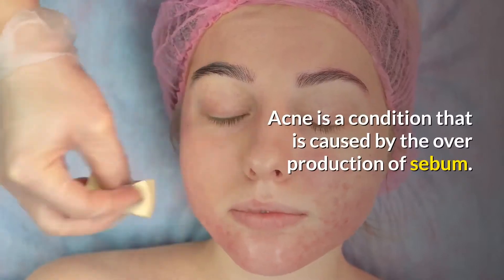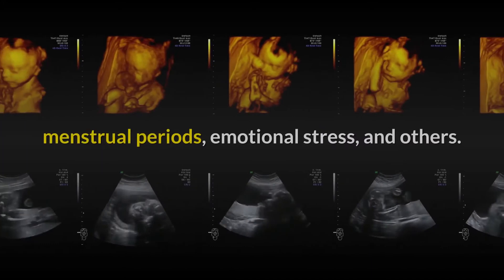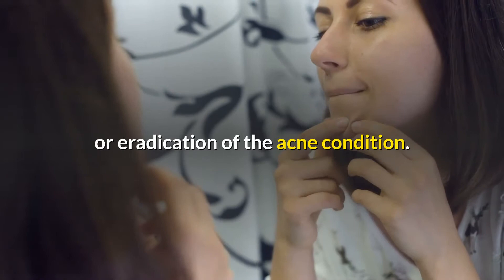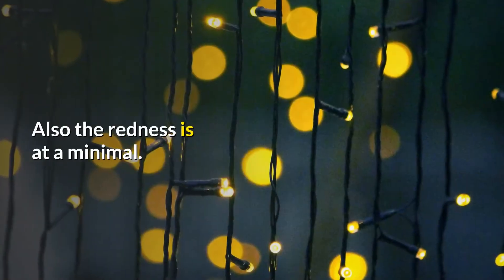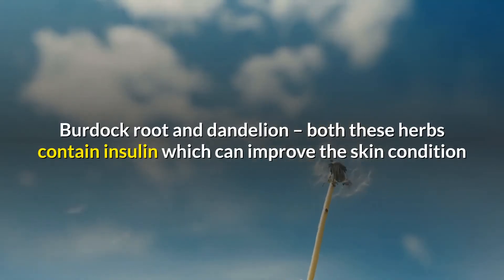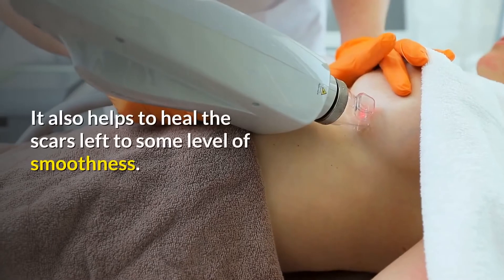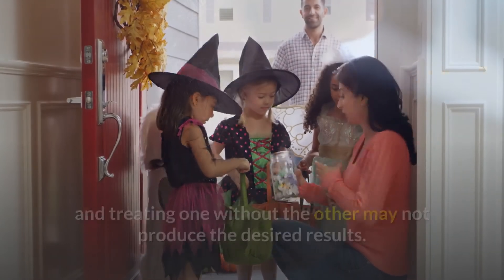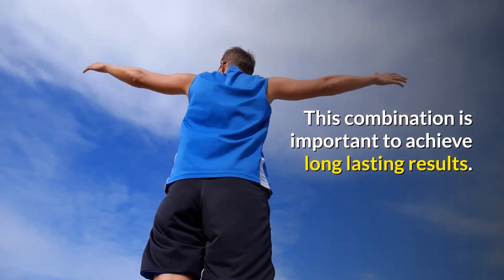How to treat acne with herbs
Acne is a condition that is caused by the over production of sebum. When this happens the pores become blocked and hard plugs are formed.
This chocking eventually causes the acne condition. Other causes may include hormonal imbalances, pregnancy, menstrual periods, emotional stress, and others.
Skin Issues
Treating the acne problem can be quite a challenge because of its reoccurring possibilities. However some advocate the use of certain herbs for better control or eradication of the acne condition.
The following are just some common suggestions of herbs used to treat acne in varying degrees.
Tea tree oil – this treatment causes less drying and stinging after effects. Also the redness is at a minimal.
Aloe gel – has antibacterial properties which help to kill of the germs or also stop them from contaminating other parts of the skin
Rose water – is applied to give relief to the itching and pain
Walnut leaf – can be used as an astringent face wash.
Burdock root and dandelion – both these herbs contain insulin which can improve the skin condition and remove the bacteria.
Goldenseal – helps to stop the acne from secreting any puss of other undesirable liquids.
Calendula – promotes the healing of the tissues at a more rapid pace. It also helps to heal the scars left to some level of smoothness.
It is highly recommended that the acne condition be treated internally as well as externally. Both these areas are intertwined and treating one without the other may not produce the desired results.
When the desired results are forthcoming the conditions may end up becoming worse because now the added factor of depression and stress is added.
Acne responds to a combination of herbs used both for internal as well as external use. This combination is important to achieve long lasting results.
Ideally the herbs used for topical purposes should include tea tree oil, lavender, and calendula, while those used internally should be milk thistle and dandelion.